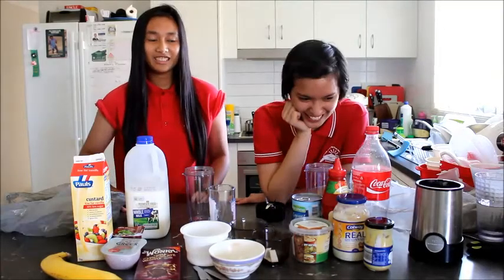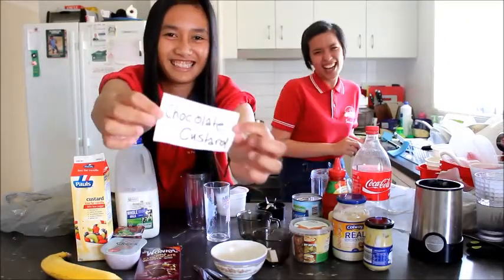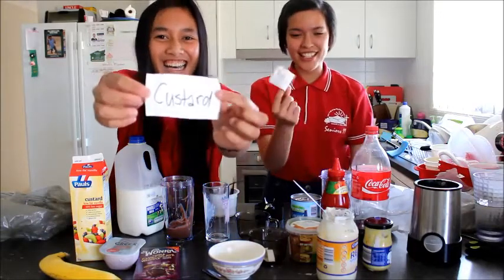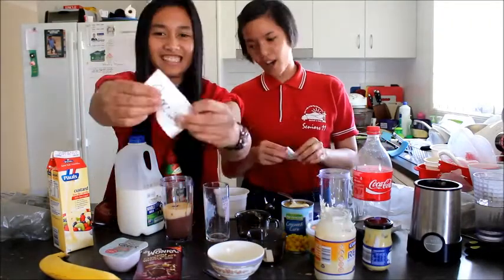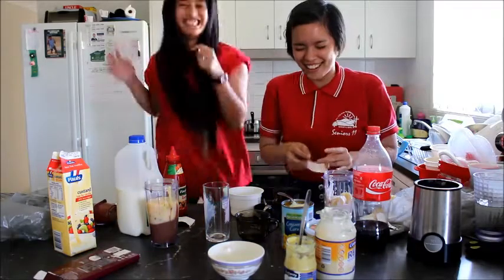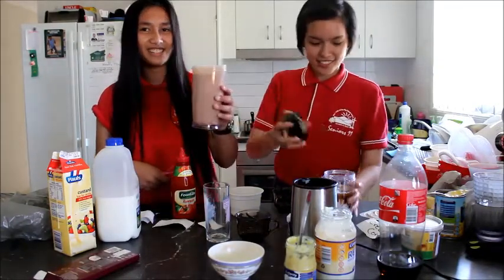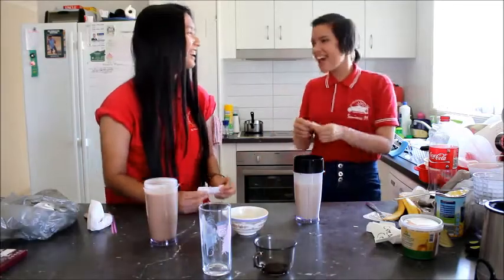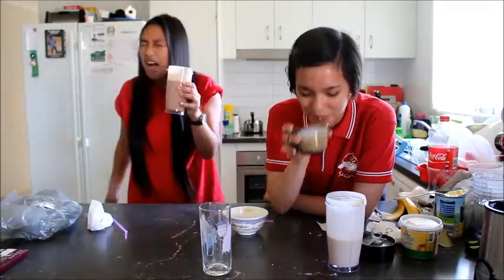Blender Challenge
Mixing 5 ingredients and then drinking it!
The coke and milk were just there to liquefy the smoothie ;)
These are the ingredients we each got:

Gerrie:
Mayonnaise (Bad)
Fried Onion (Bad)
Cream Corn (Bad)
Banana (Good)
Greek Yogurt (Good)
Coke (Bad)

Jasmine:
Chocolate Custard (Good)
Custard (Good)
Tomato Sauce (Bad)
Chocolate (Good)
Mustard (Bad)
Milk (Good)

Hoped you actually liked us choking, dying and gagging :o